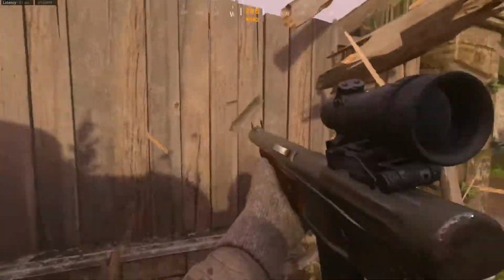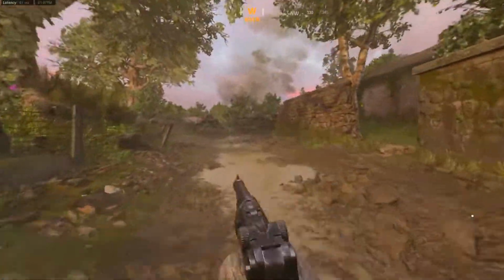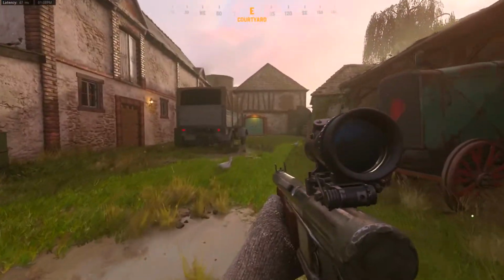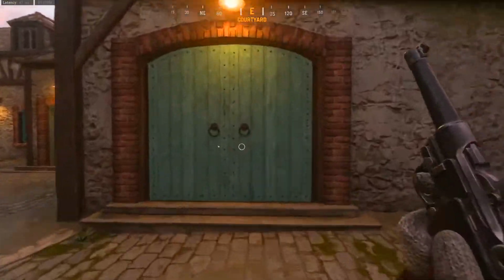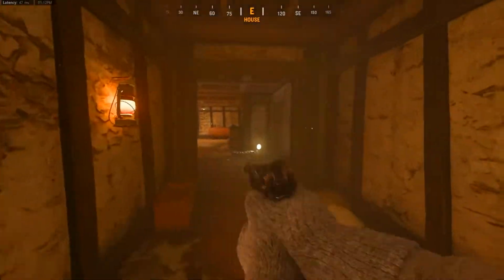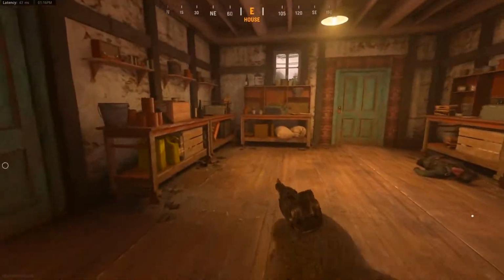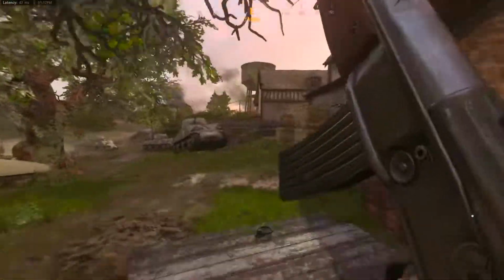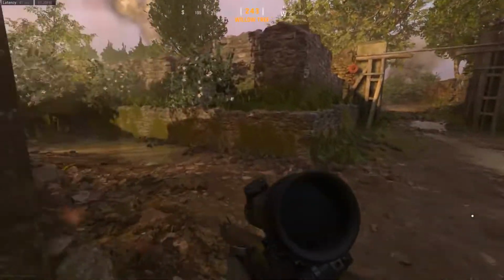BOCAGE MAP GUIDE -- ENVIRONMENTS, ROUTES, AND LINES OF SIGHT | COD: VANGUARD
Today is the beginning of a brand new series here on the channel! The series is called map guides and it consists of me showing you guys around the map and showing you sightlines, Routes around the map, strategies and more! :D

Links to stuff I use when I game:
Twitter.com/KyleFtWYT